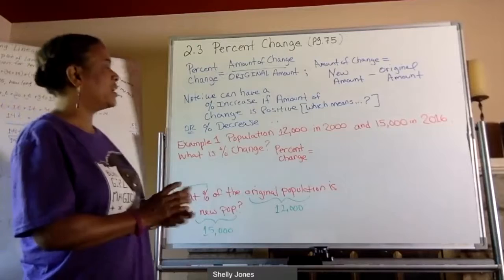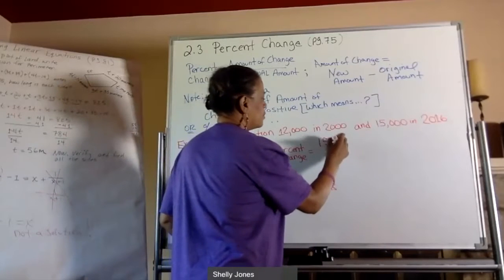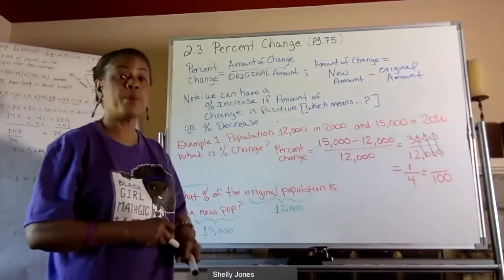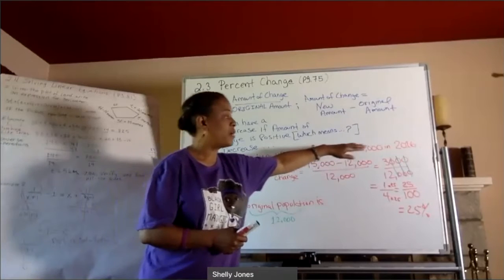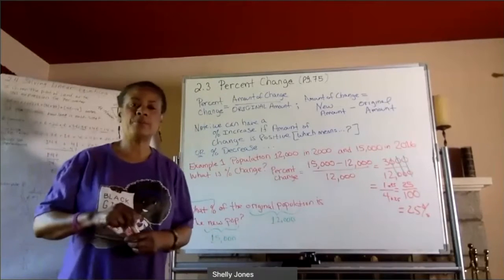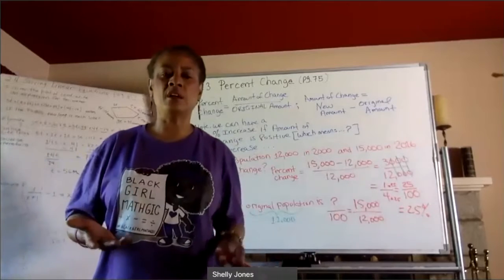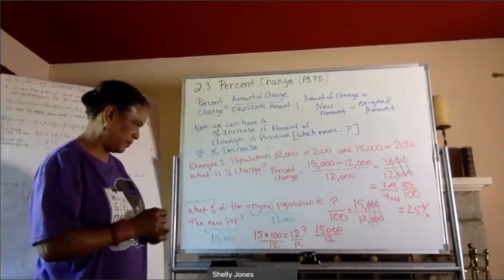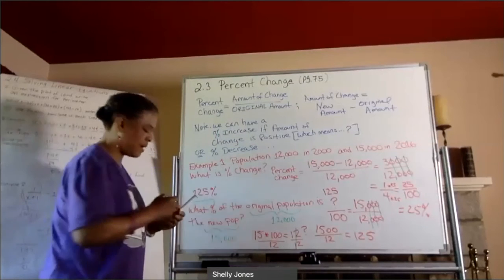Percent Change Math Lesson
Dr. Jones will teach a ten-minute lesson on Percent Change.